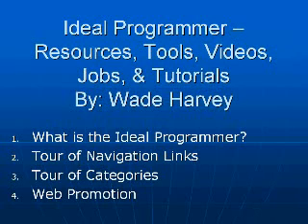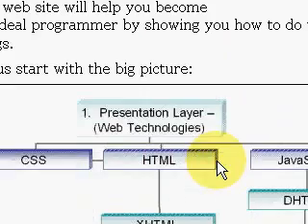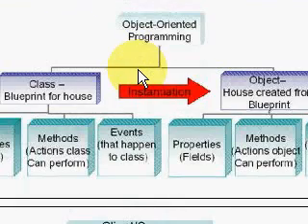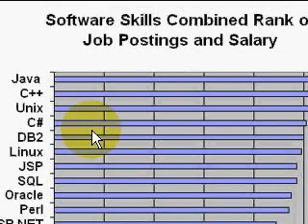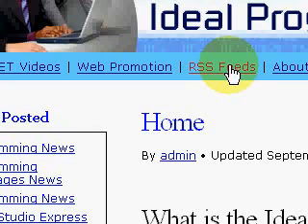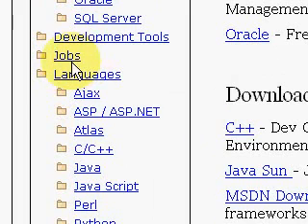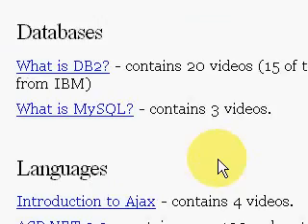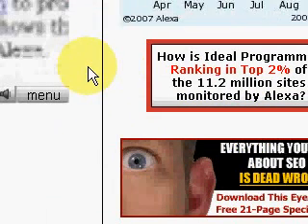Ideal Programmer - Resources, Tools, Videos, Tutorials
- What is the Ideal Programmer?  The Ideal Programmer has a "big picture" of the programming world and has access to the best tools and resources.